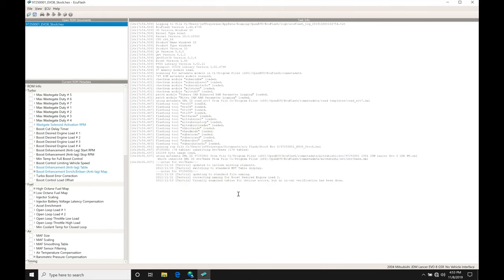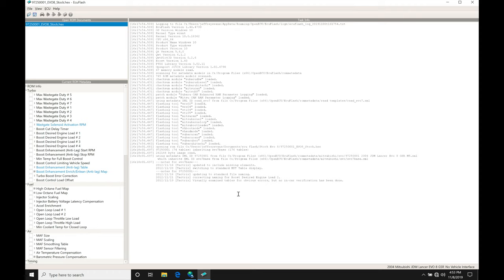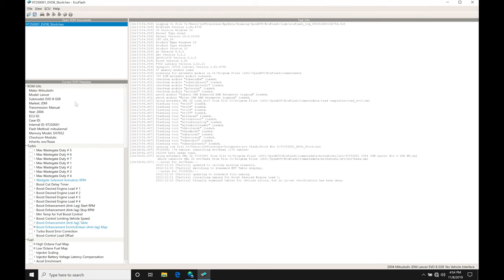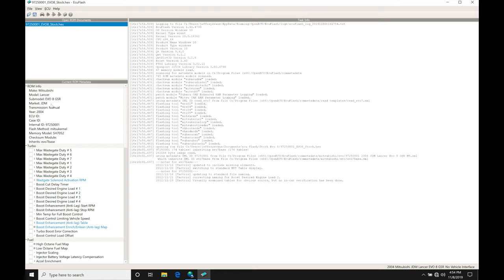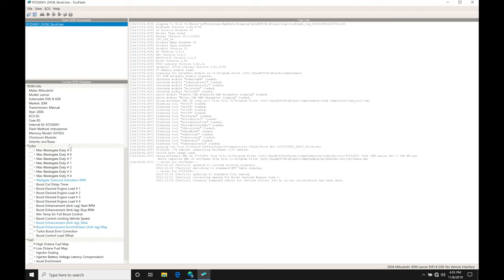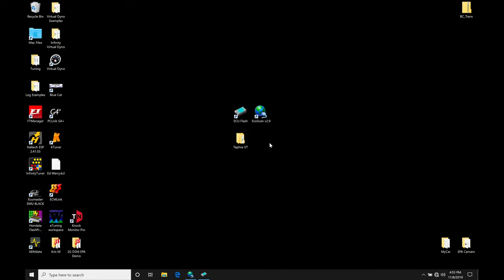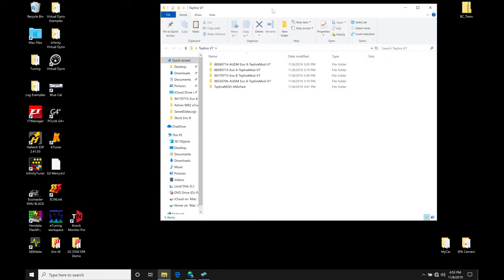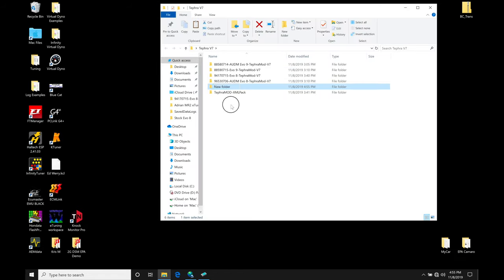Ecu Flash Training Course Part 4: Tephra V7 Rom & XML Files | Evans Performance Academy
Ecu Flash Training Course Part 4: Tephra V7 Rom & XML Files walks you through the specialize Tehpra v7 rom types and XML definition files to properly "patch" the Ecu Flash software to display hidden information.